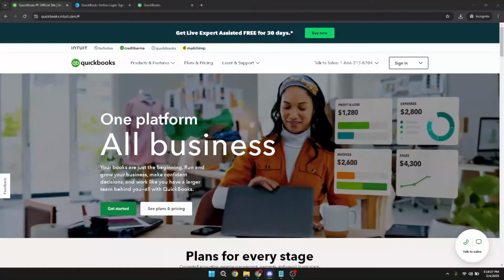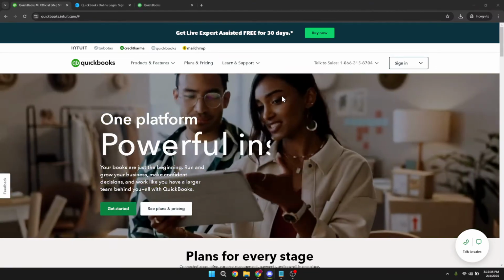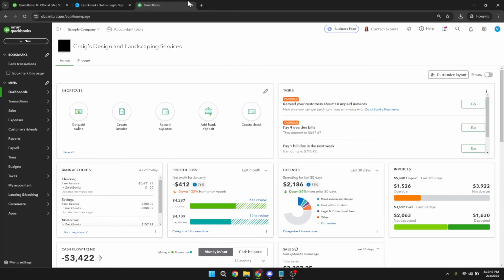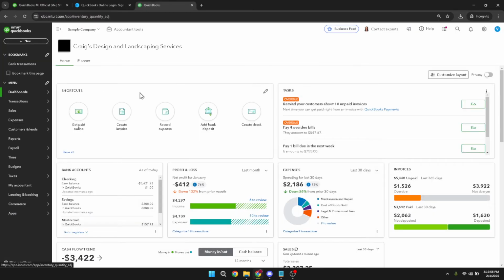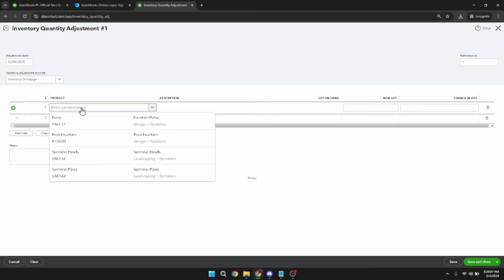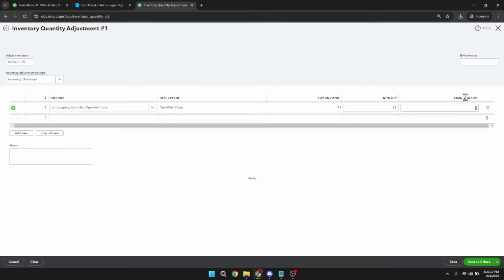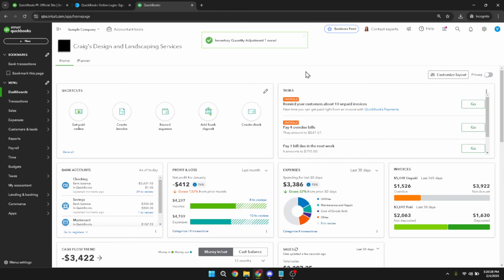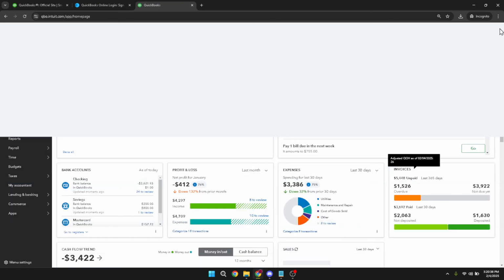How to Add Inventory on Quickbooks Online (Full 2025 Guide)